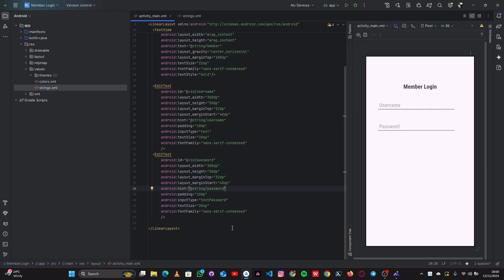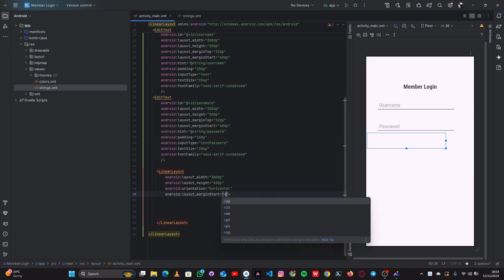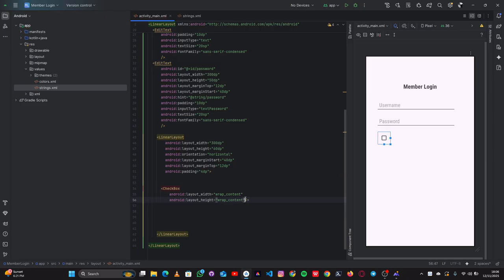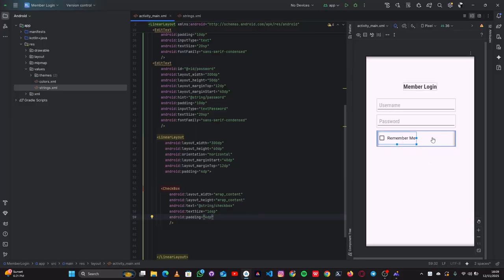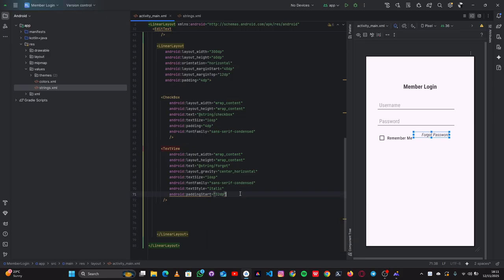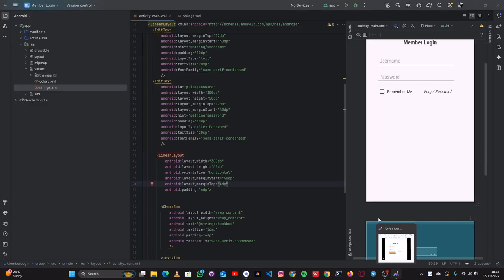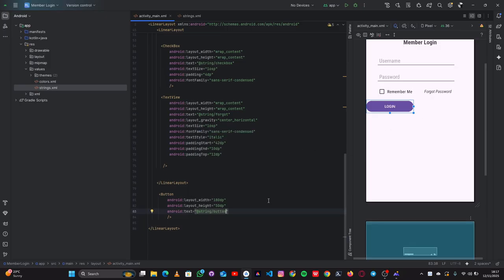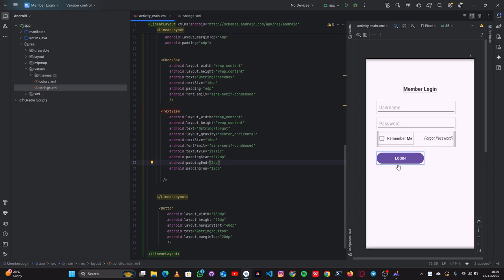Android Studio Basics for Beginners | Designing a Modern Login Page (Step-by-Step Tutorial)